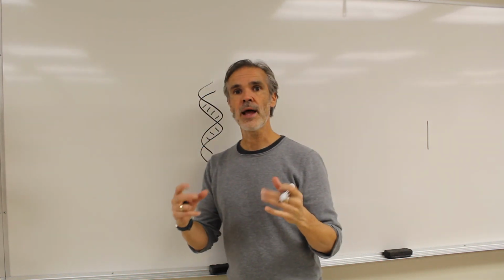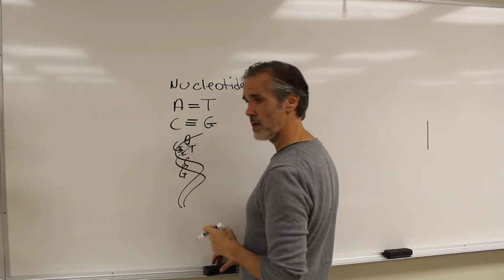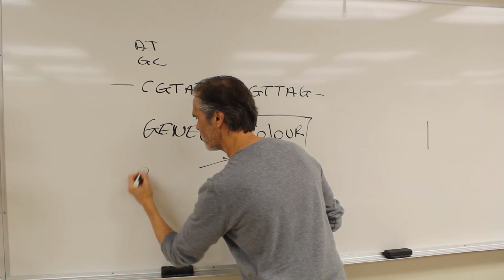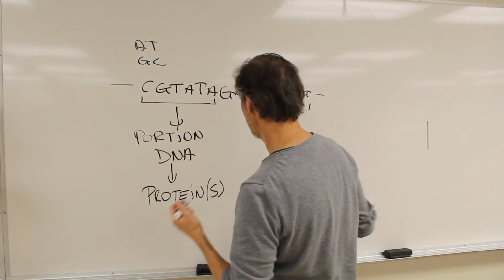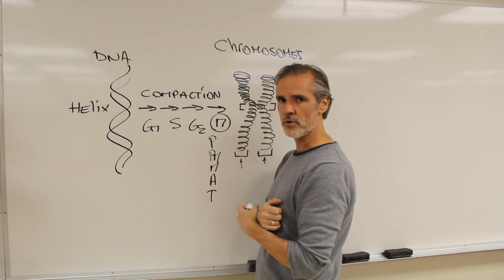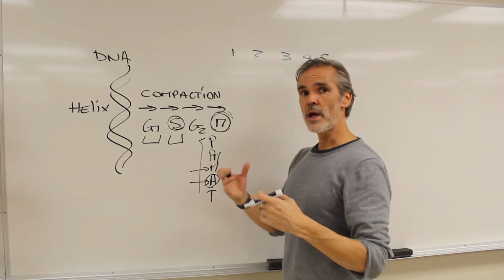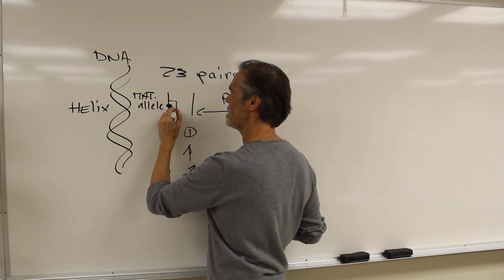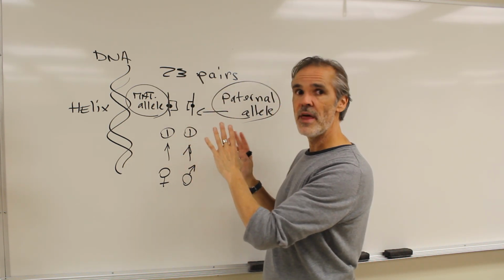genetics part 1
Fundamental terms and concepts